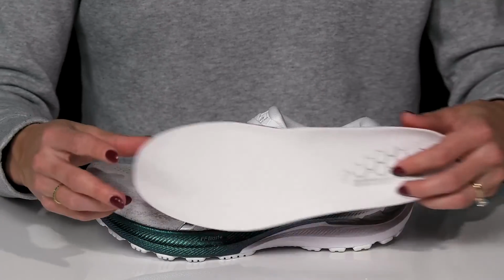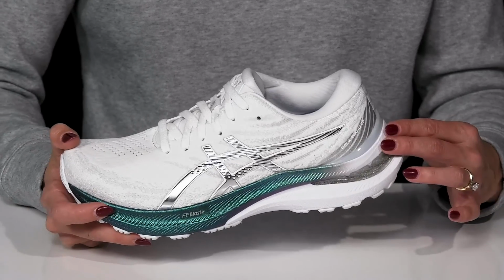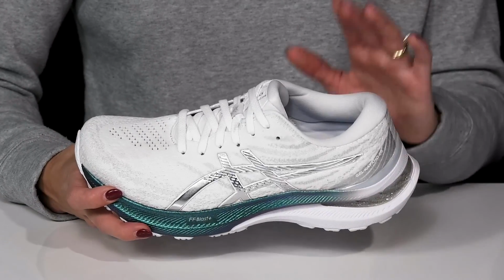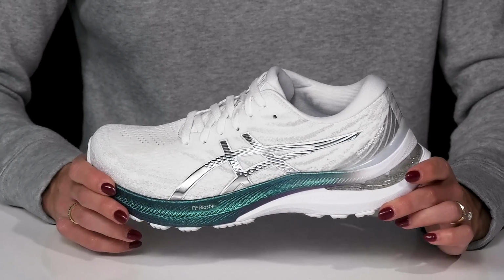ASICS GEL-Kayano® 29 Platinum SKU: 9740058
The primary materials that compose this product contain a minimum of 20 percent recycled content.
Experience  lighter strides wearing the super comfy ASICS® GEL-Kayano® 29 Platinum sneakers.
Textile and synthetic upper.
Breathable textile lining.
Removable textile insole.
LITETRUSS™ stability feature is placed on the midsole’s inside angle, designed to help keep your foot from rolling too far inward during your stride.
AHARPLUS™ heel plug improves the outsole durability.
3D SPACE CONSTRUCTION™ Improves compression and cushioning at footstrike and reduces pronation.
LITE-SHOW™ technology improves visibility in low-light conditions with reflective details.
Rearfoot and Forefoot GEL® Technology Cushioning System Attenuates shock during impact and toe-off phases and allows movement in multiple planes as the foot transitions through the gait cycle.
OrthoLite™ X-55 sockliner improves comfort.
Lace-up closure.
Padded collar and tongue.
Featuring a low-profile external heel counter that comfortably cradles your foot with advanced rearfoot support.
Raised round toe silhouette.
FF BLAST™ (FLYTEFOAM BLAST) is a lightweight, midsole foam with energetic and highly responsive cushioning and bounce.
Synthetic outsole.
Imported.